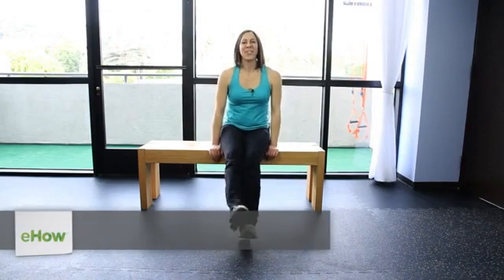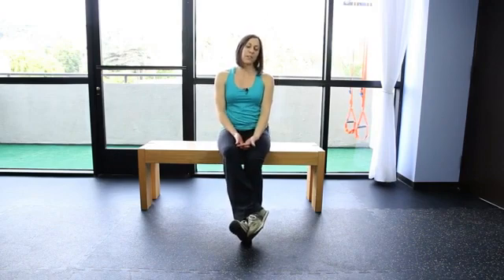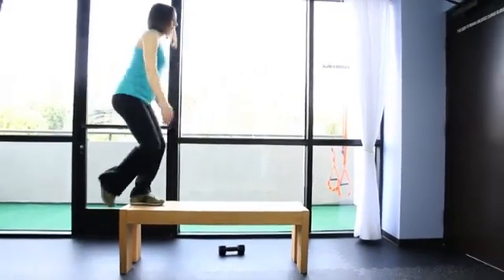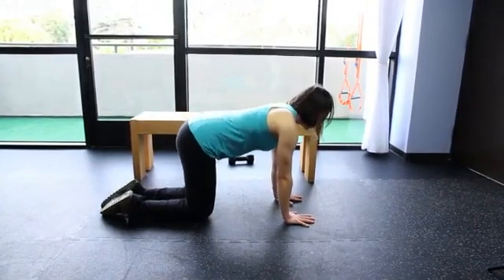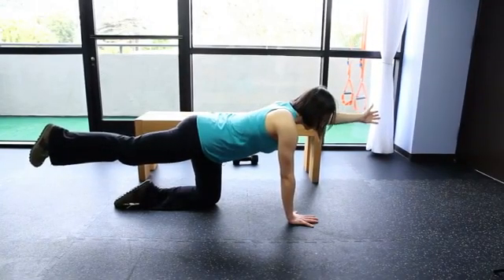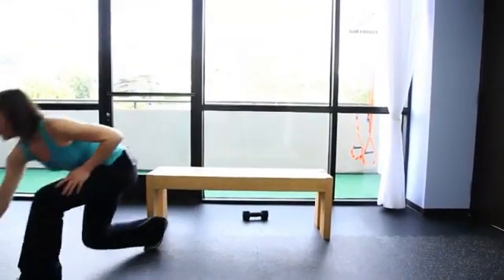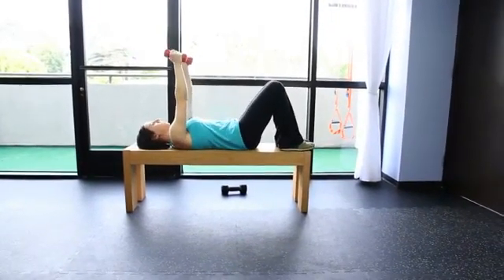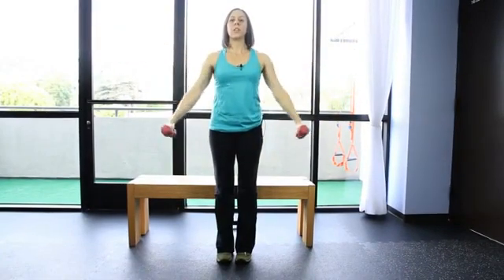Easy Exercises to Get Fit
Easy Exercises to Get Fit. Part of the series: Getting in Shape. Not all exercises that enable you to get fit are necessarily difficult to perform. Learn about easy exercises that you can use to get fit with help from the creator of Live Skinny, a super effective and totally doable whole-life approach for losing weight and loving your body, in this free video clip.